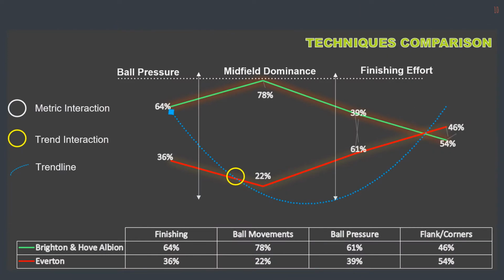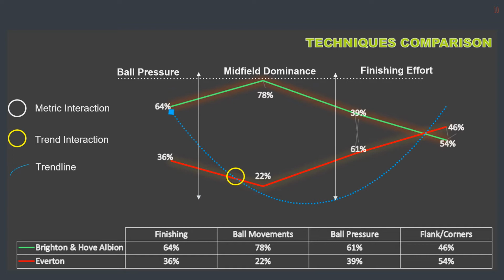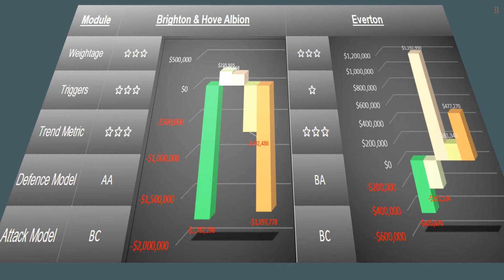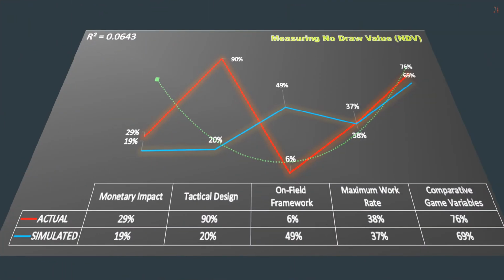Brighton - Everton Metric Simulations Preview and Analysis | 白禮頓 - 愛華頓 场上指标模拟预览和分析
The analytics is explicitly generated from our football “statistics” and “data,” which were further collaborated with the collection of observations and game movements. This analytics is implemented via rigorous application of data and scientific methods creating informed decisions to maximize the chances of knowing a winning team.
There are many related variables use in order to succeed and often these statistics extracted are preposterous on their own rights. By fulfilling this unknown gap could means that small edges and advantages gained are niched in their own value. Further, most samples are characterized by high variance with the cross-pollination of ideas from different substantive areas. Effectively generating making a truthful analysis on market strengths and possible occurrences. In addition, advanced regressed data helps to set up beautiful and meaningful metrics to allow laypeople to understand how teams are being engaged with each other in a game.
Content List
0. Knowledge Funnel 1.19ms
1. Last Professional Play 1.58ms
2. Monetary Support 2.20ms
3. Techniques Comparison 3.44ms
4. Team Fitness In Play 5.00ms
5. Market Logic 6.33ms
6. Past Statistics Insight 7.36ms
7. Trending Events 9.25ms
8. Team’s chances to score 11.43ms
9. Team’s defence 12.51ms
10. Interpretation of No Draw 14.14ms

Let's try and get 4,500 LIKES and garnered 1 million subscribers as a feasible target?

分析是从我们的足球“统计数据”和“数据”中明确生成的，这些数据与观察和比赛动作的收集进一步合作。这种分析是通过严格应用数据和科学方法来实现的，从而做出明智的决策，以最大限度地了解获胜团队的机会。
有许多相关的变量可以用来取得成功，而且这些提取的统计数据往往本身就是荒谬的。通过填补这个未知的差距，可能意味着获得的小优势和优势会体现在它们自身的价值中。此外，大多数样本的特征是来自不同实质性领域的思想异花授粉的高度差异。有效地生成对市场优势和可能发生的事件进行真实分析。此外，高级回归数据有助于建立美观且有意义的指标，让外行了解团队在游戏中的互动方式。
内容列表
0. 知识漏斗 1.19ms
1. 最后一次职业比赛 1.58ms
2. 货币支持 2.20ms
3. 技术对比 3.44ms
4. 团队健身 5.00 毫秒
5. 市场逻辑 6.33ms
6. 过去的统计洞察 7.36ms
7. 趋势事件 9.25ms
8. 球队得分机会 11.43ms
9. 球队防守 12.51ms
10、No Draw 14.14ms的解读

请加我 ：
让我们尝试获得 4,500 个 LIKES 并获得 100 万订阅者作为可行的目标？